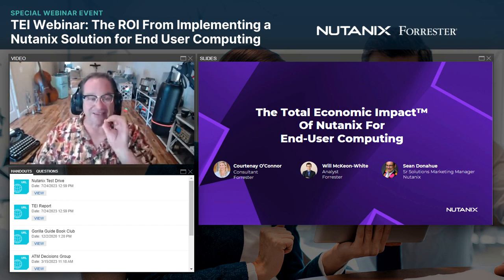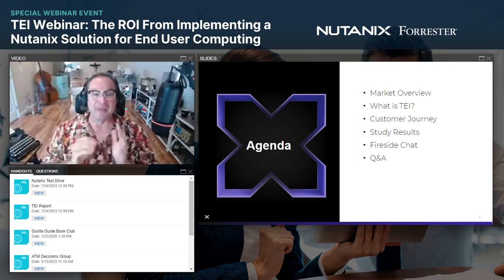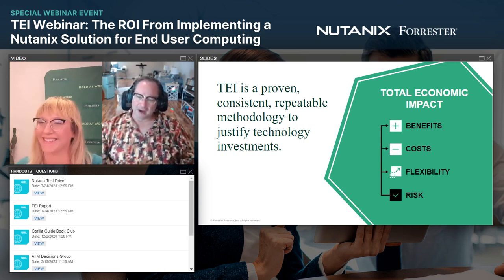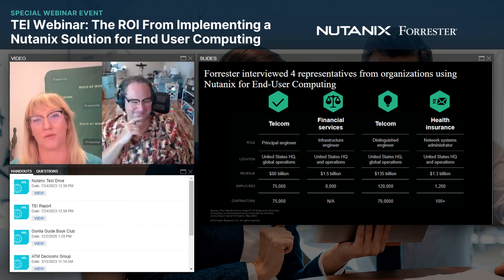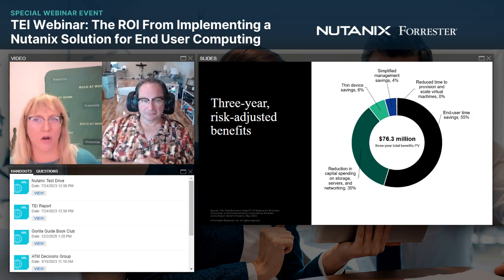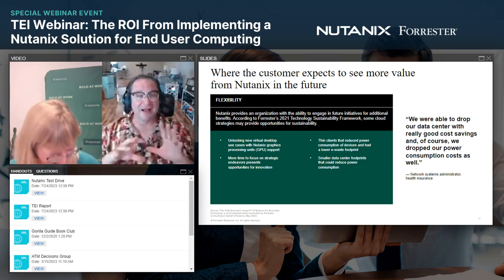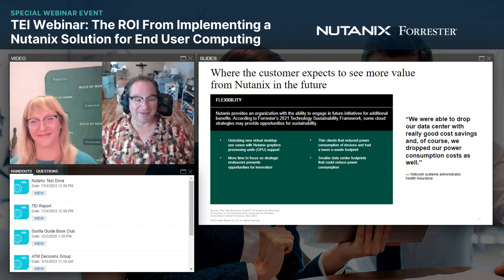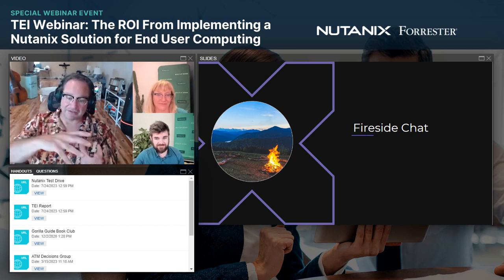TEI Webinar: The ROI From Implementing a Nutanix Solution for End User Computing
In this webinar William Maxwell McKeon-White, Analyst with Forrester will give attendees an in-depth market overview of EUC including recent developments and leading trends.

This will be followed by a lively fireside chat with Courteney O’Connor (Forrester Consulting) and Sean Donahue, Nutanix Evangelist who will dive into the transformative methodology Forrester employed to measure Nutanix EUC solutions economic impact. Benefits such as cost, risk, flexibility and more.

You'll leave this webinar with the tools you need to understand the ROI your organization could expect from an investment in Nutanix solutions for End User Computing.